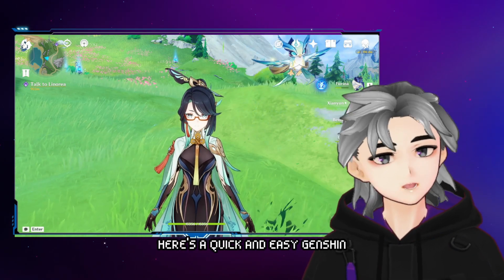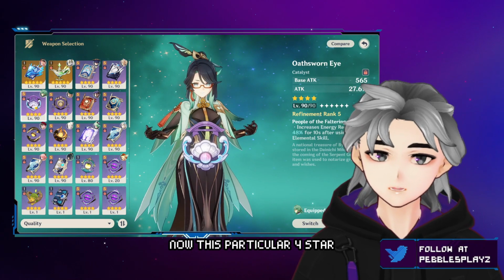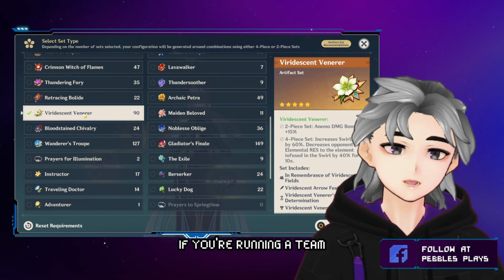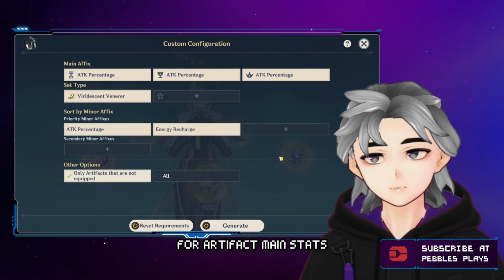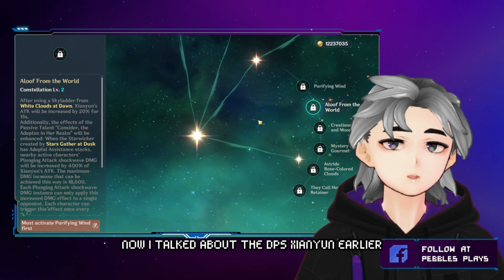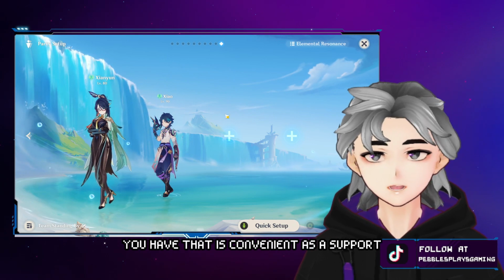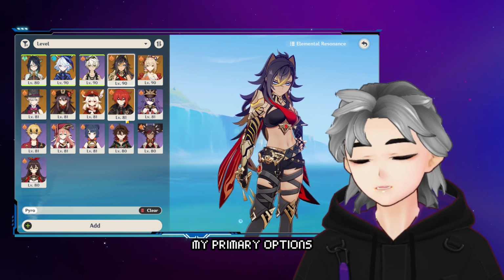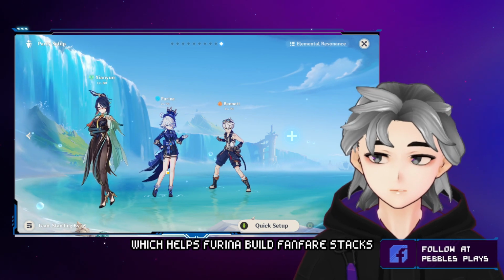Easy Xianyun Build Guide: Plunge Meta Mommy is here | Genshin Impact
Is everyone enjoying the illuminated bird?